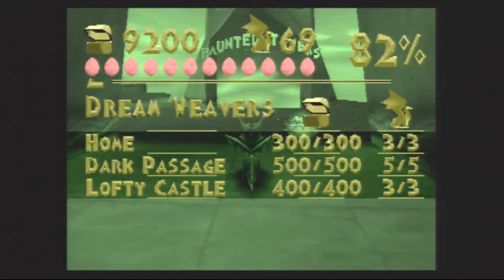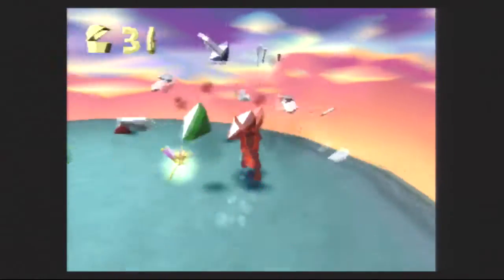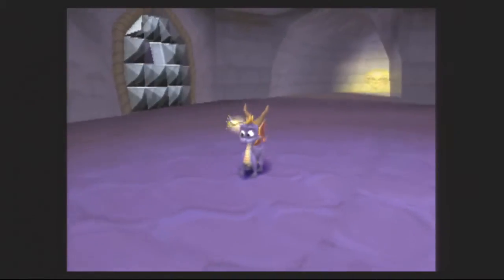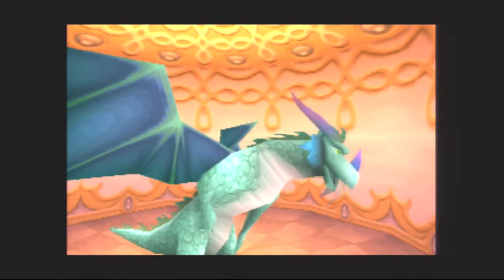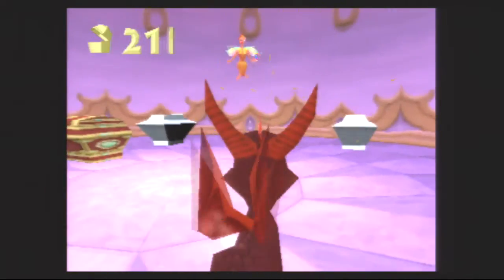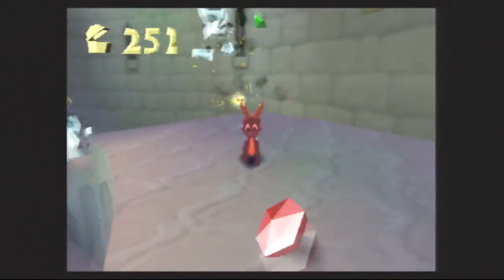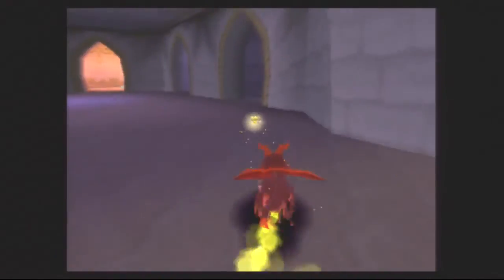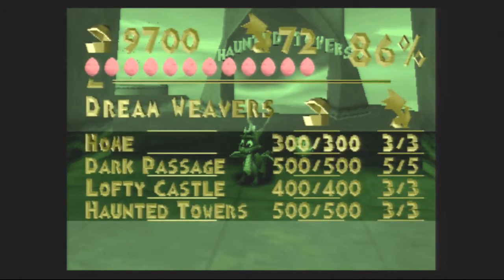Spyro The Dragon - Ep. 19 - Haunted Towers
Welcome to episode nineteen of the Spyro The Dragon playthrough! In this episode, we finish the main levels of Dream Weavers with Haunted Towers!